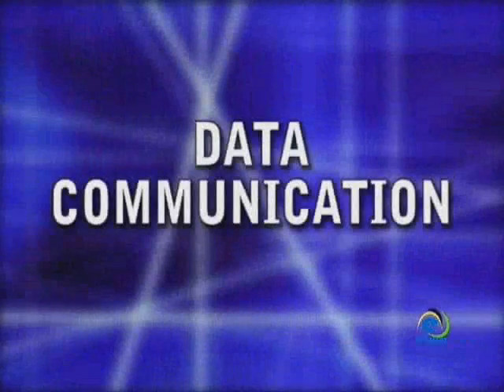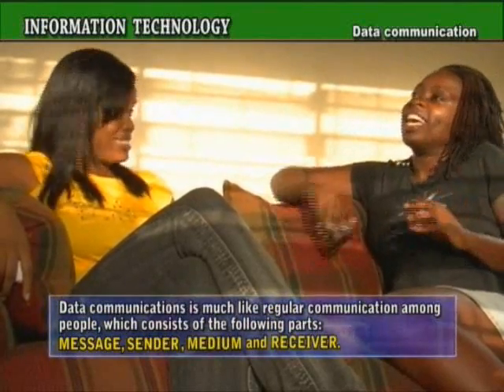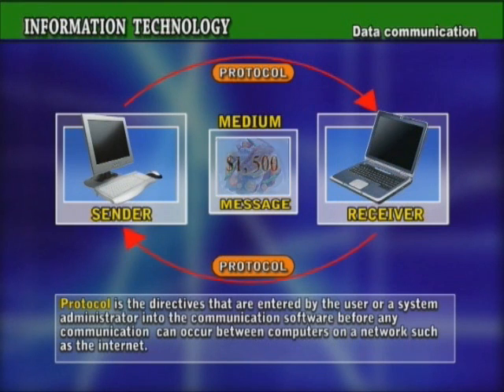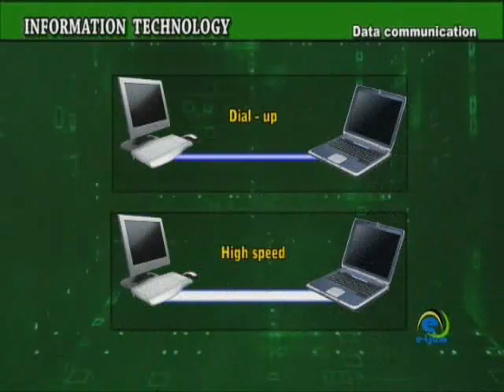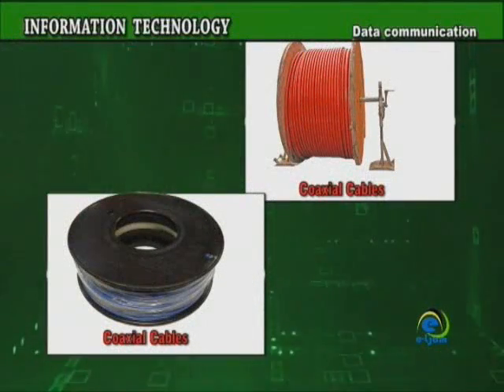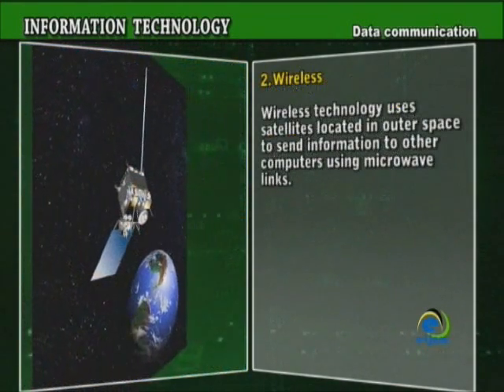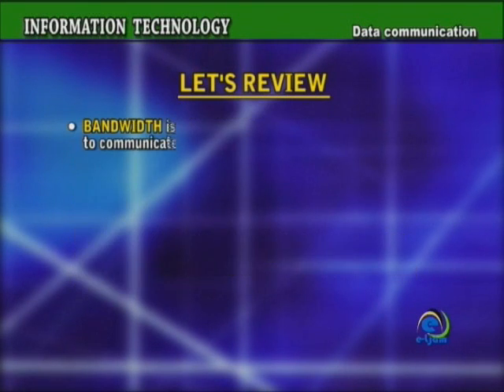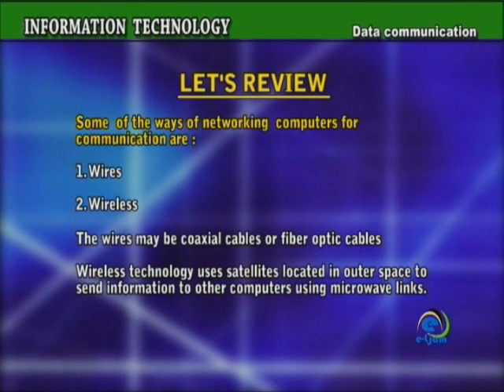Introduction to Data Communication